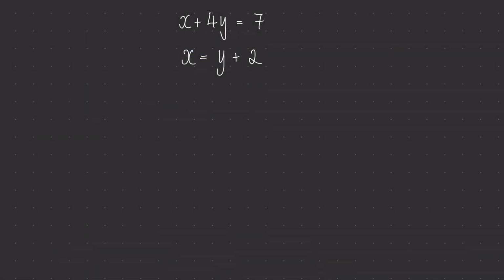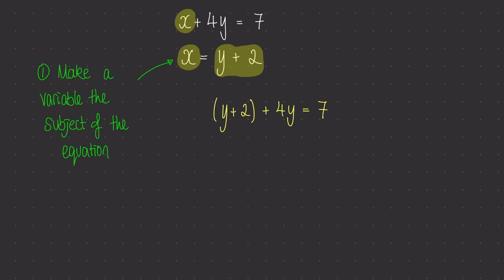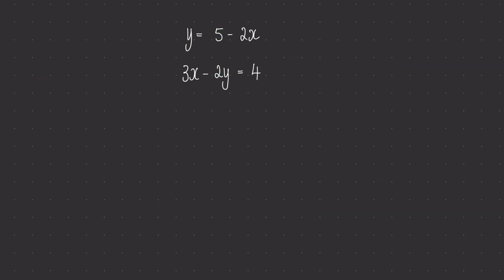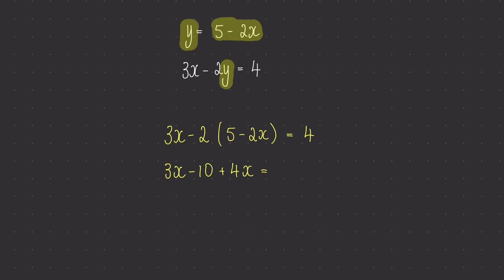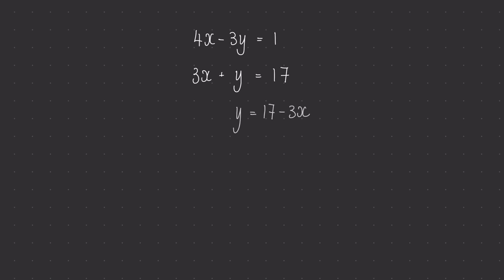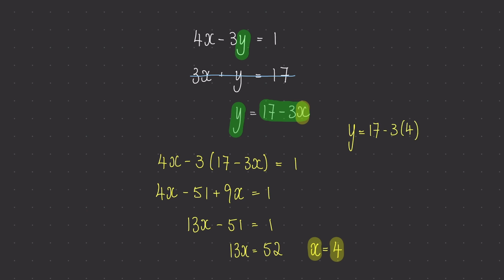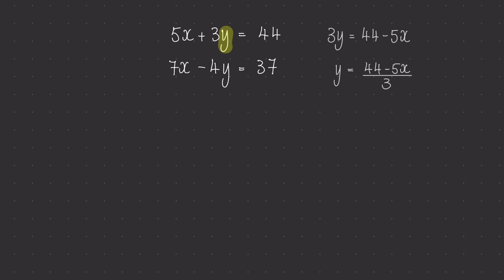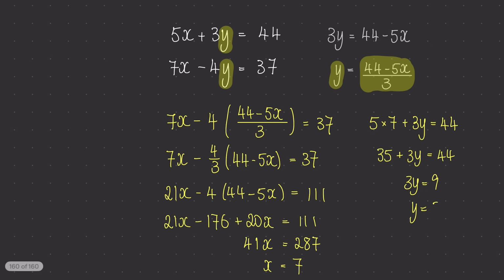How to Solve Simultaneous Equations - Substitution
This video explains how to solve linear simultaneous equations with the method of substitution. I explain the method in detail and go through worked examples to help you understand the way to solve simultaneous equations.